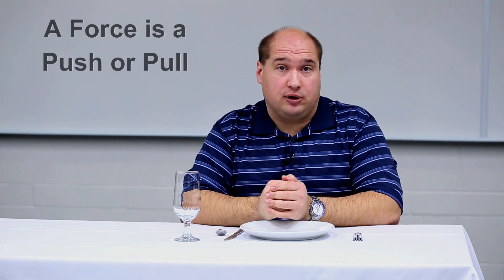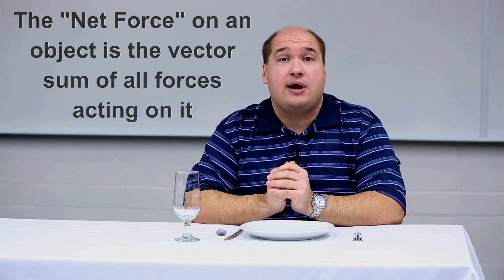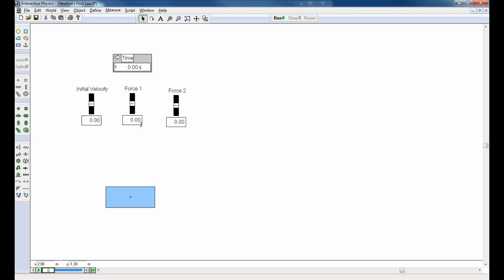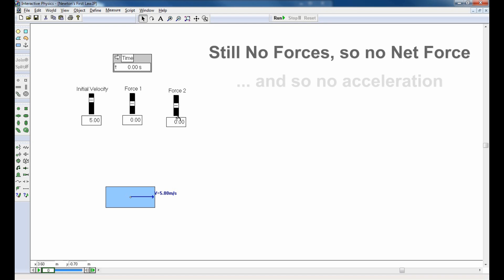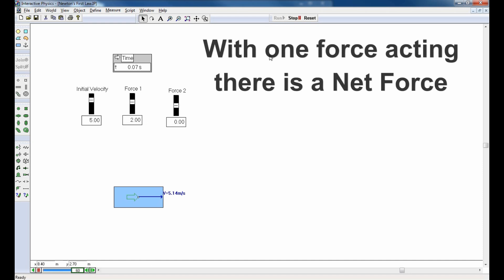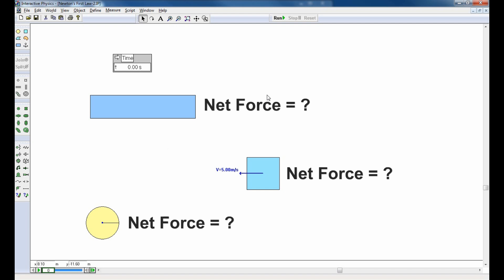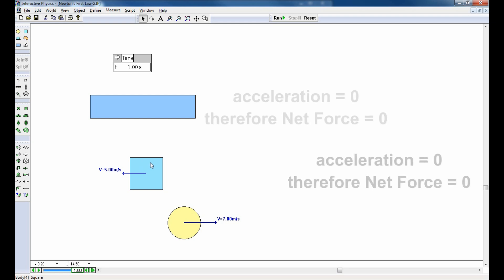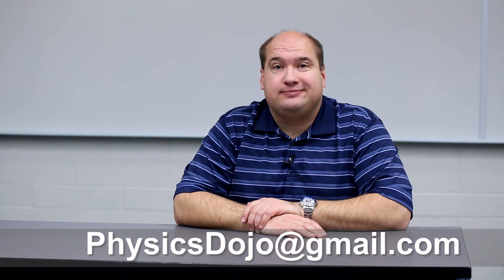Newton's First Law - Introduction with Simulations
A full lesson on introducing Newton's First Law suitable for high school and/or AP / University Intro Physics.

Give me a "Thumbs Up" if you'd like me to make more Physics Tutorials!